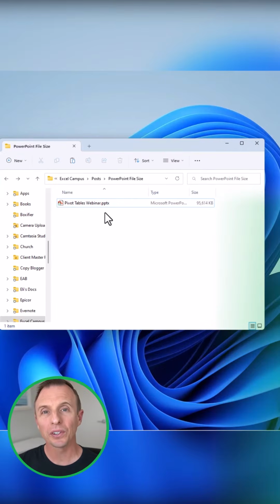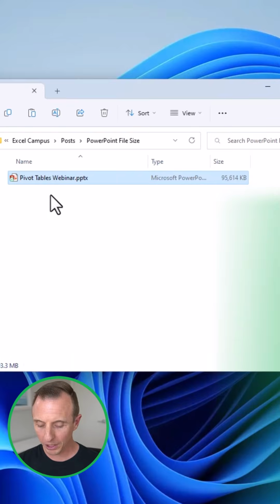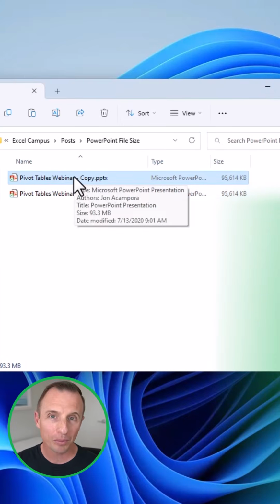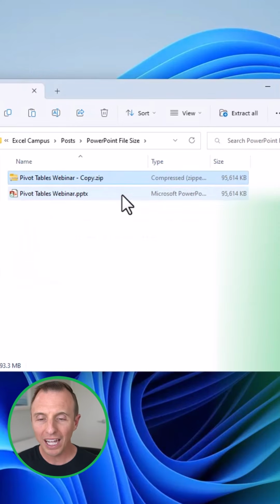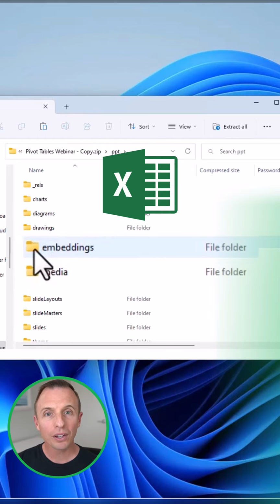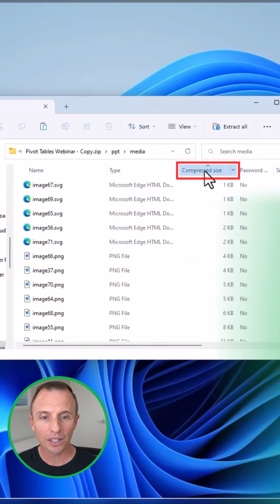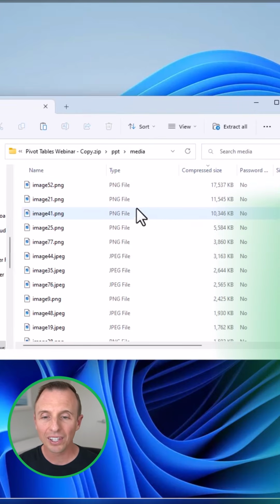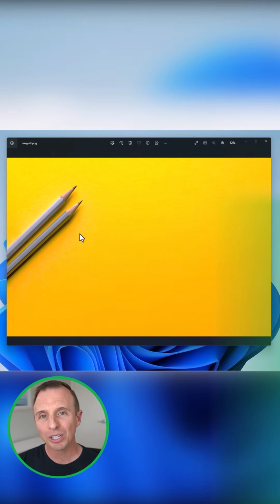Optimize PowerPoint File Size: Solutions for Reducing Large File Sizes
In this helpful PowerPoint tutorial, discover WHY your PowerPoint file is slow to load and uncover effective solutions for optimizing and reducing the file size of your PowerPoint presentations.

Learn practical techniques and strategies to tackle the common problem of large PowerPoint file sizes, ensuring smoother sharing and improved performance.

Starting with compressing images and media, this video provides step-by-step instructions on how to optimize your PowerPoint files without compromising the quality of your content.

Say goodbye to large and unwieldy presentations and unlock the secrets to creating compact and efficient PowerPoint files. Enhance your productivity and share your presentations with ease by mastering the art of file size optimization in PowerPoint.

Enjoying this Excel tutorial from @ExcelCampus ? We have a TON of msexcel tutorials for Excel beginners and experts (and everything in between!)

This is why we created a playlist dedicated entirely to our Excel new tips and tricks

They'll help you master Excel so you nail that next interview, or at least find formulas, macros, VBA, and pivot tables a little less confusing...
00:00 Introduction
00:11 Power Point File Size
00:23 Change File Extensions